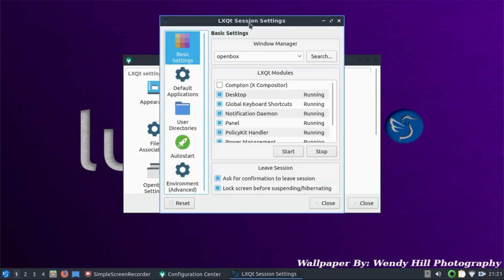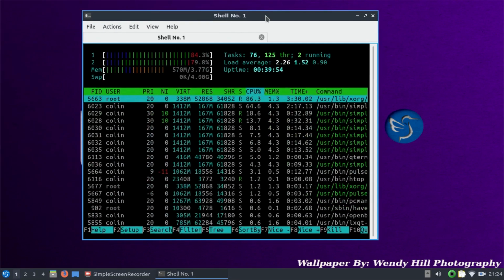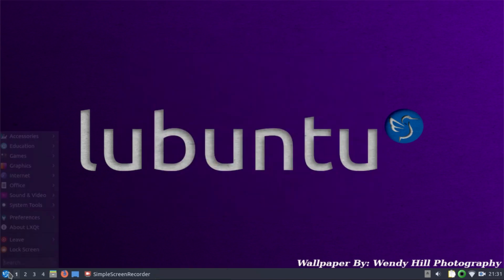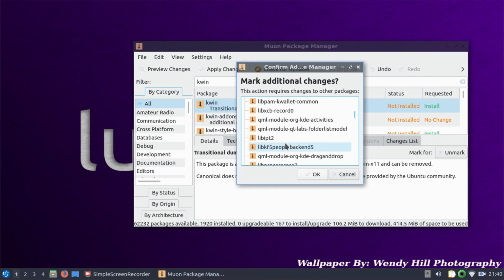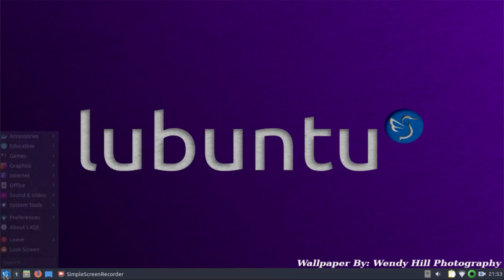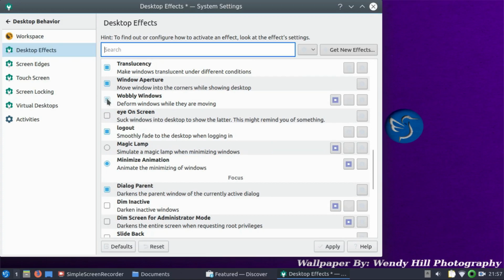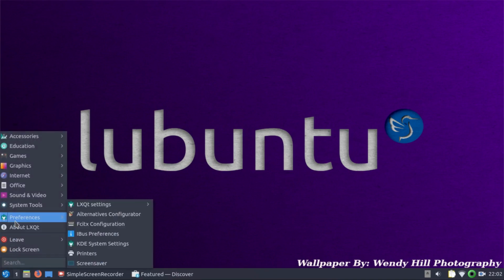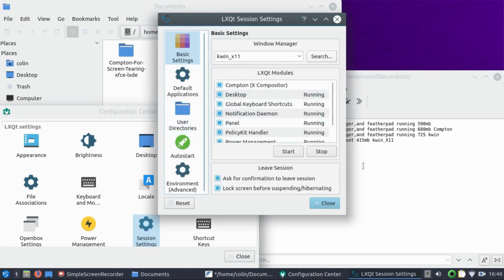Lubuntu 18.10 Window Managers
In this video I take another look at enabling compton again and also installing kwin, window manager, I also check out some memory usage differences before and after. Also a humble apology for my spelling error of Photography on the wallpaper of my last video, for Wendy Hill Photography.Hope you enjoy the video.

Awesome Wallpapers

Colin Brash